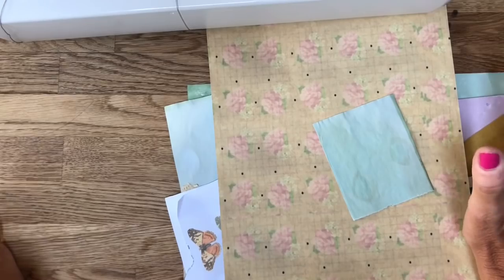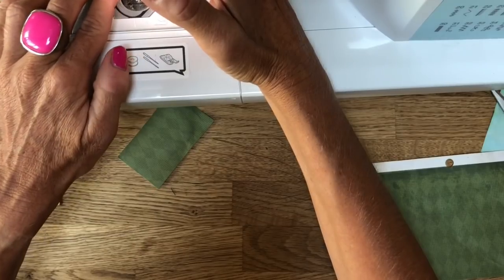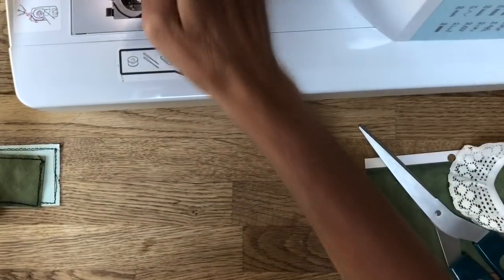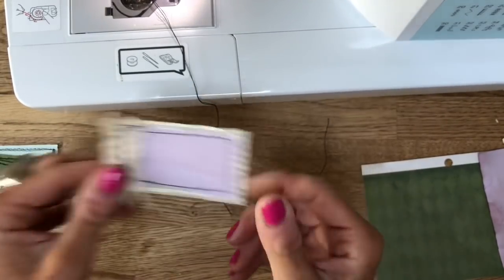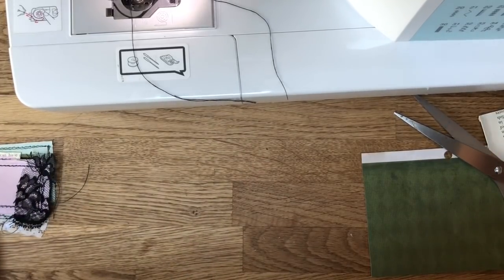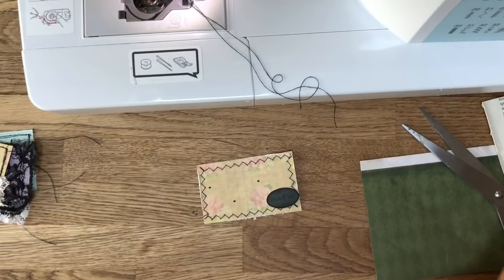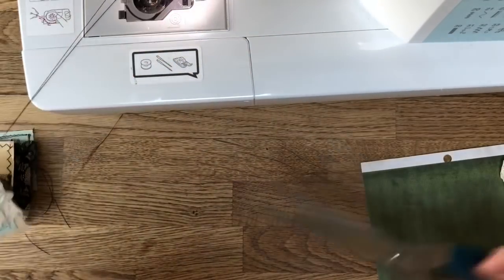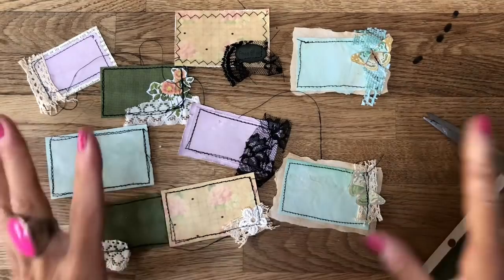Label Ideas for Junk Journals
Hi, I am playing here with some label ideas for junk journals. Making these super cute stitched labels. If you don't have a sewing machine, you could use a marker pen to create faux stitching. I hope this gives you some junk journal ideas of other types of ready made ephemera.

Useful Links:
My Etsy shop

200gsm Smooth Paper for Printing from Inkjet Printer - beautiful qulity prints
Bosch Hot Glue Gun
1.5 inch large Book Rings - perfect for chunky ring bound journals
Tim Holtz Vintage Photo Distress Ink
HP 6950 Printer - Instant Ink Compatible